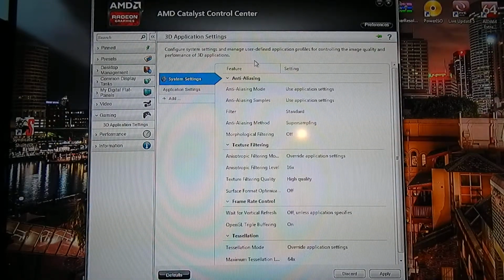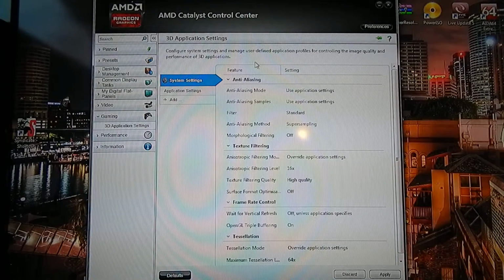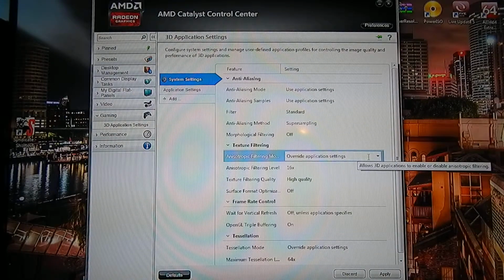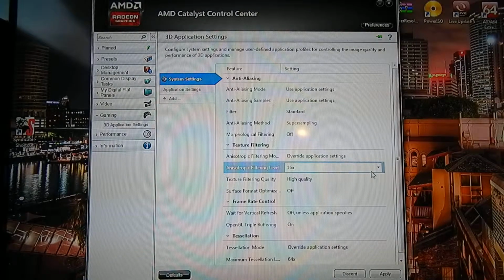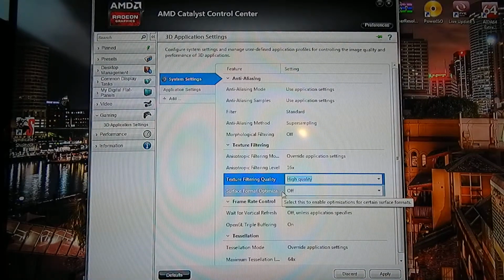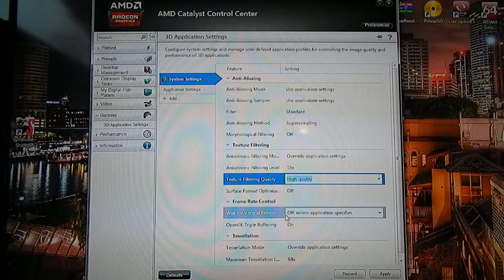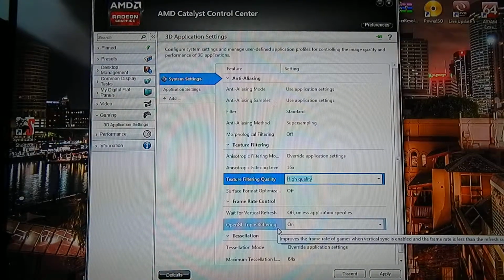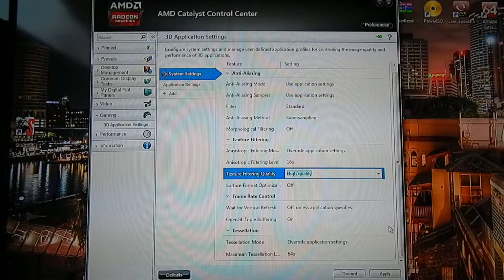AMD IF YOU DO THIS EVERY GAME YOU PLAY WILL LOOK AMAZING!!!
This a topic that NEVER gets talk about by video card reviewers. This is a how to get the most out of ANY GPU in the video card control panel setup, that you ALL should be running on your rigs for the best looking PC gameplay...

IF YOU DO THIS EVERY GAME YOU PLAY WILL LOOK AMAZING!!!